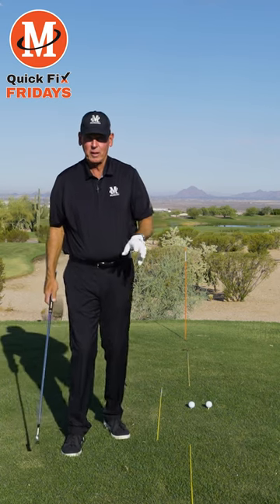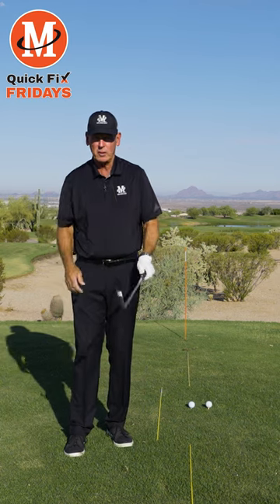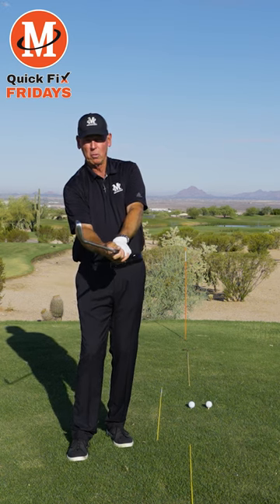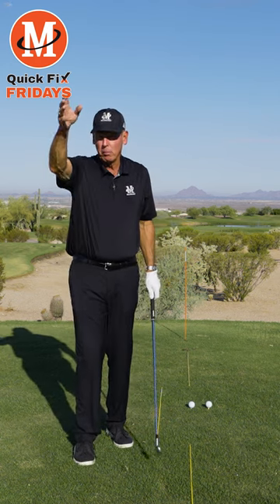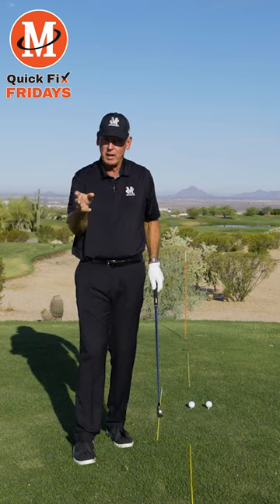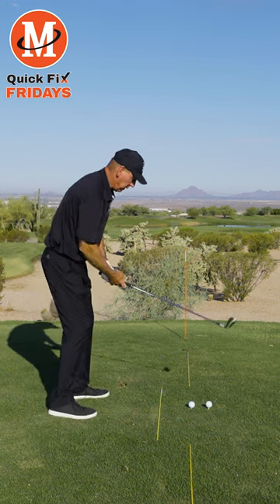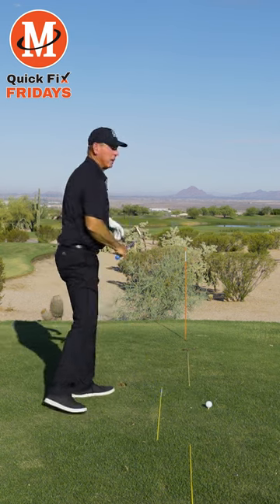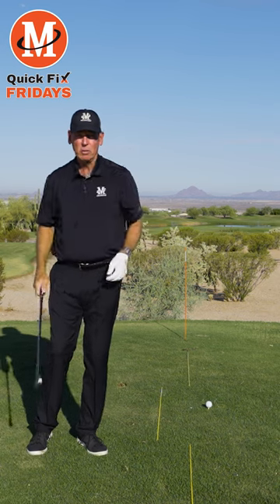Fix Your Tendencies / Quick Fix Friday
Adjust your grip to make the ball curve differently by setting the clubface more closed if you tend to slice the ball.

2011 National PGA Teacher of the Year
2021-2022 Golf Magazine Top 100 Teachers in America (Lifetime Achievement)
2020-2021 Golf Digest 50 Best Teachers in America
2017 PGA Southwest Section Teacher of The Year
25 years as a Jack Nicklaus Academies Trainer & Instructor
2017 GRAA Growth of the Game Teaching Professionals Elite Member
2016 GRAA Top 50 Growth of the Game Teaching Professionals